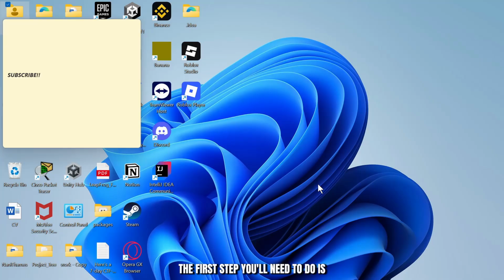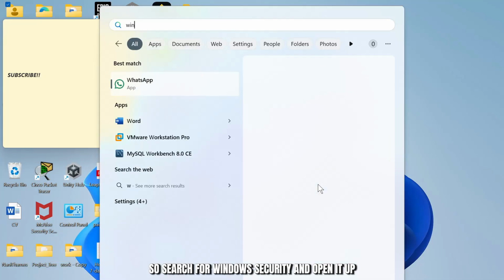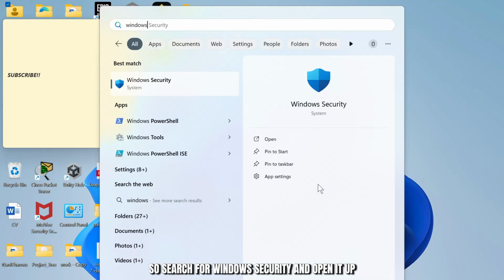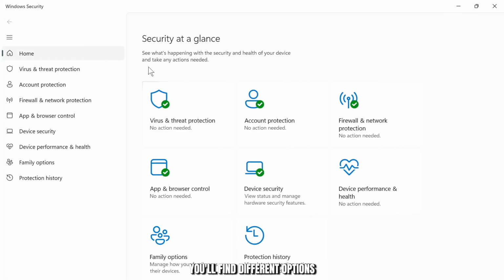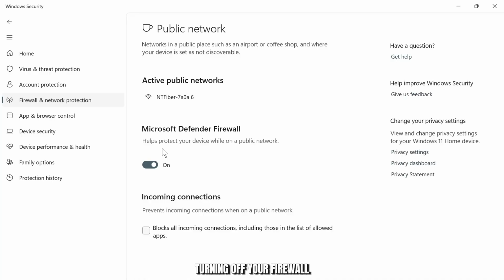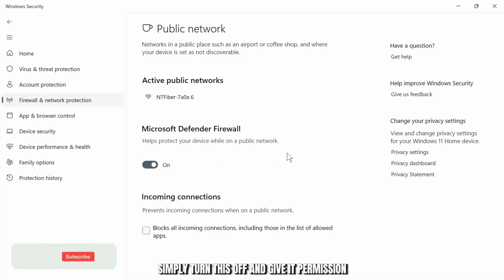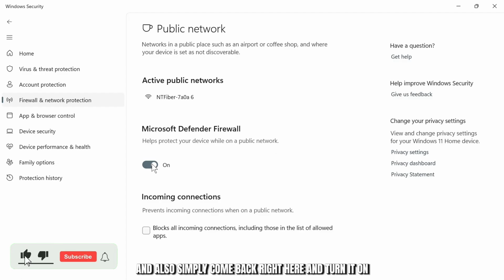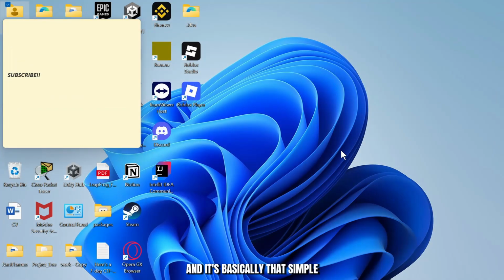How To Turn Firewall ON/OFF in Windows PC/Laptop - Windows 10/11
Need to turn the firewall on or off in your Windows PC or laptop? 🛡💻 This simple and up-to-date 2025 guide will show you how to enable or disable the Windows Firewall in just a few clicks — works for both Windows 10 and Windows 11!

What You’ll Learn in This Video:
✅ How to turn Windows Firewall ON or OFF step by step
✅ How to access Windows Security settings
✅ Key differences between public and private network firewall settings
✅ When it’s safe to disable the firewall (and when it’s not!)

Whether you're troubleshooting a network issue or adjusting security settings, this tutorial will help you stay in control of your Windows firewall settings.

📌 Chapters:
⏱ 0:00 - Introduction
⏱ 0:10 - How To Turn Firewall ON/OFF in Windows PC/Laptop